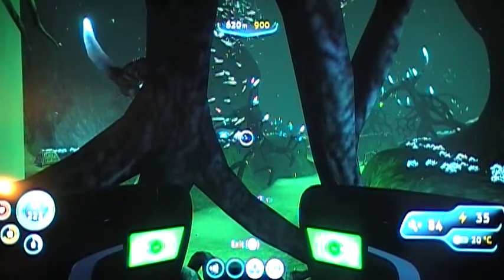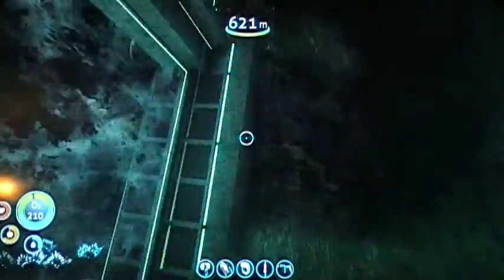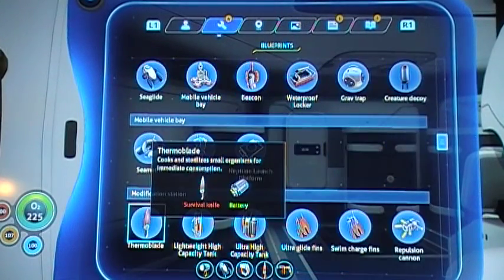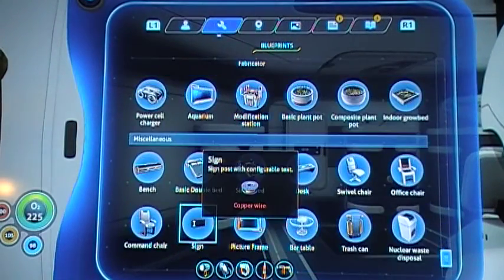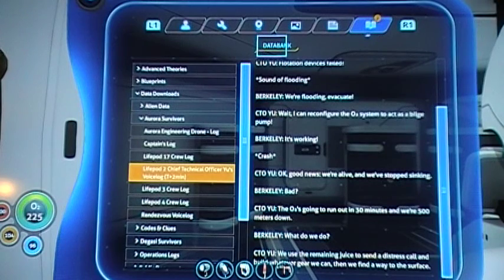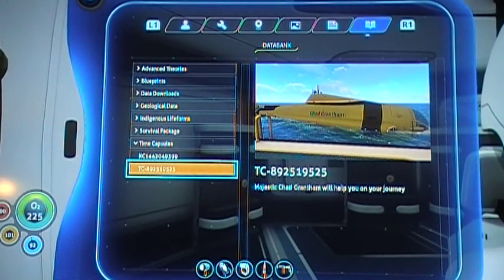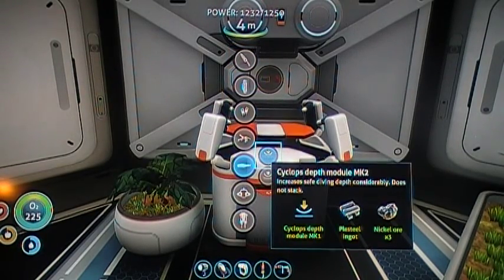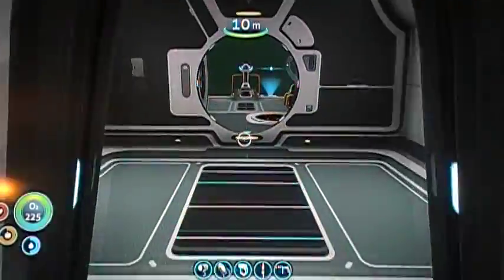Subnautica //Part 16// - We Find A New Alien Arch & Built A Cyclops Module 1 & 2!!!! Ft. My Sister